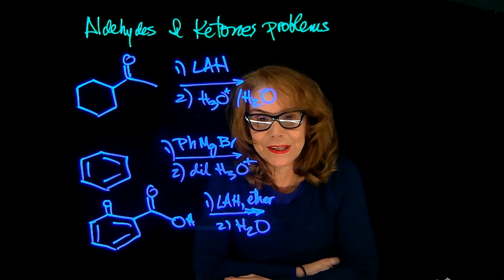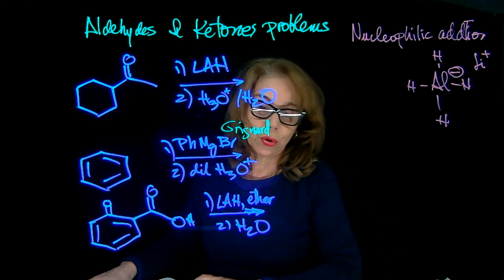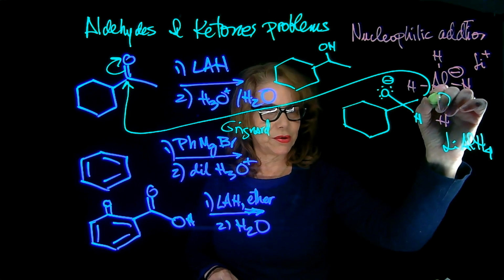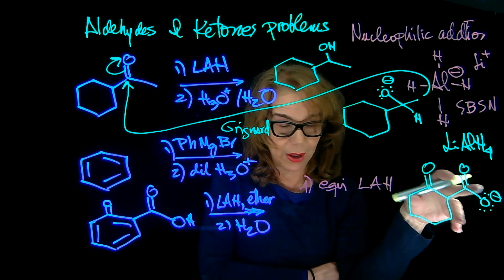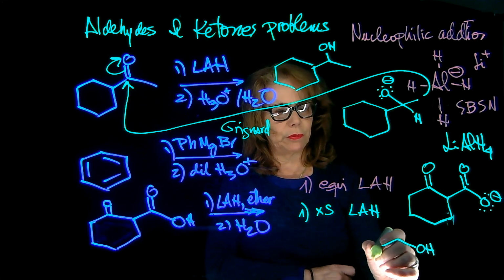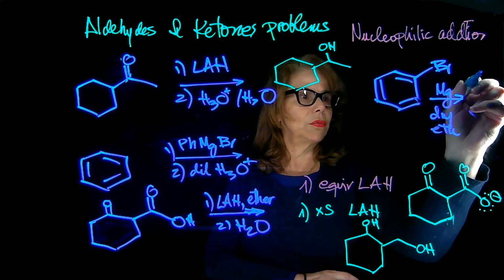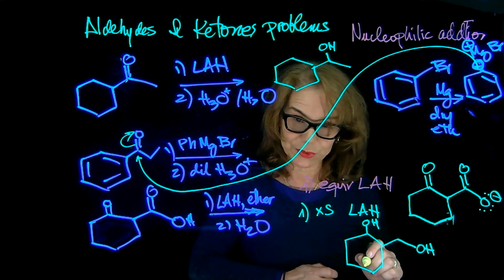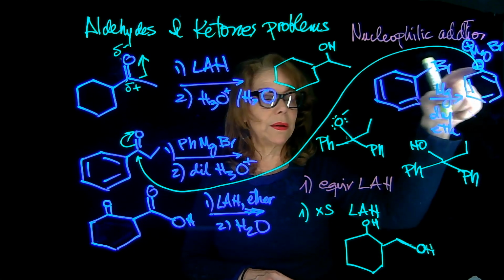Aldehydes & Ketones predict products 1- Dr. Tania CS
Aldehydes & Ketones- Predicting product problems
LAH, and Grignard reactions